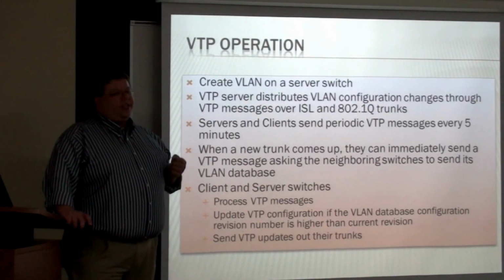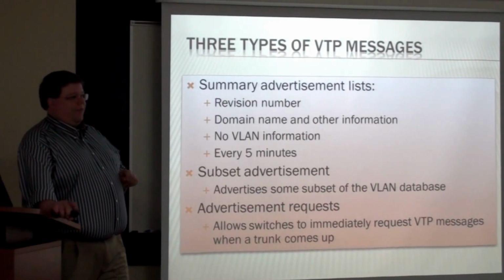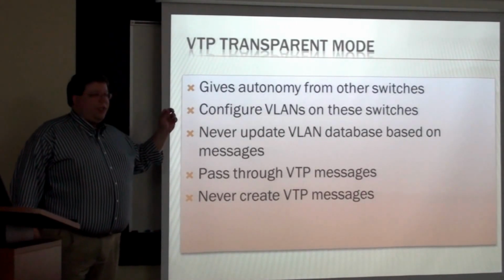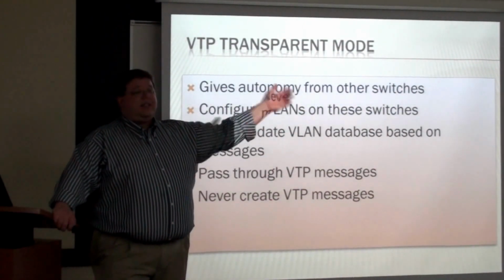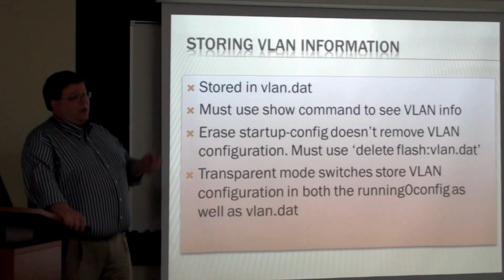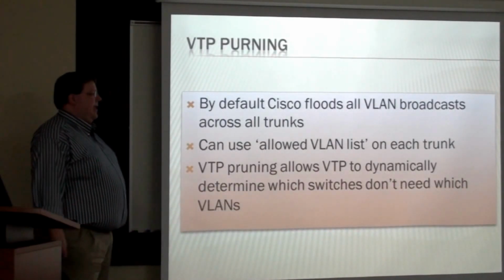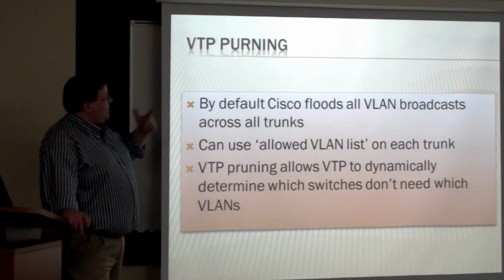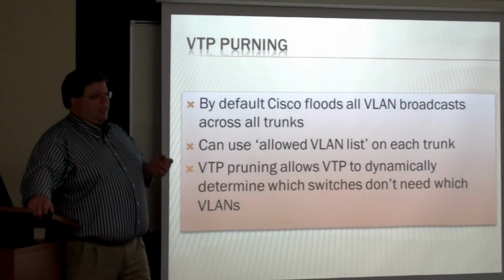CCENT6_VLANS_Part3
The sixth presentation in the 4cug CCENT video presentations.